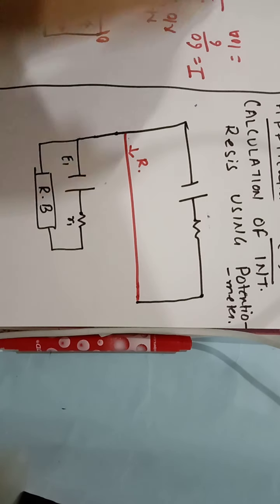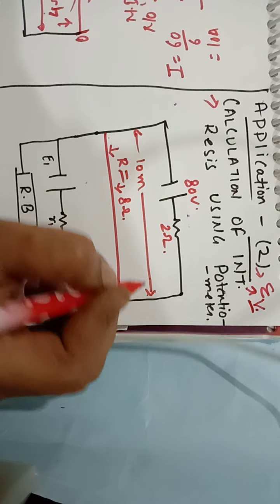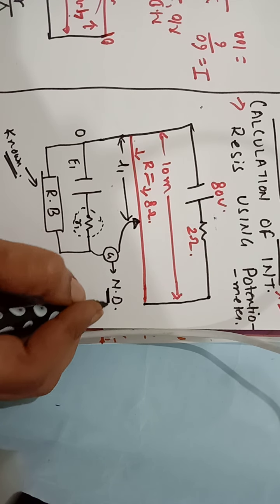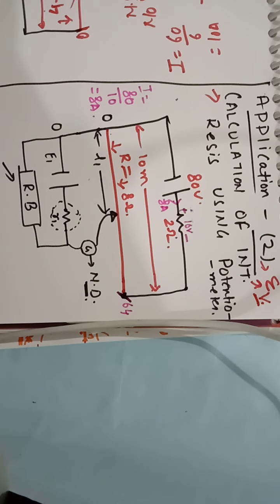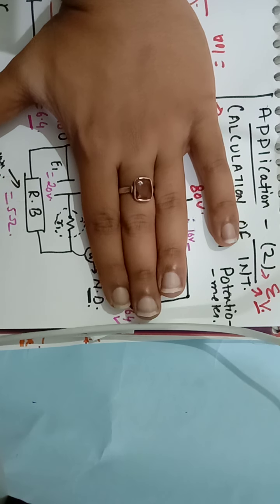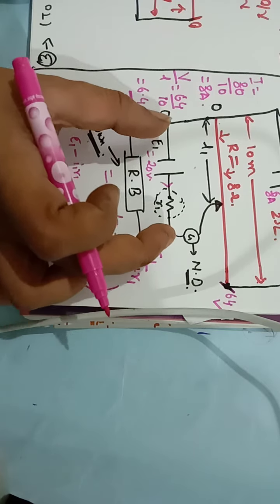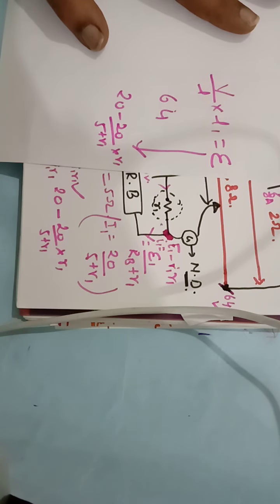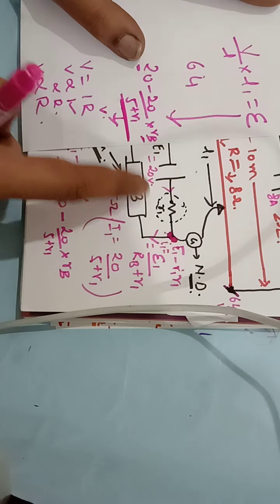Imp topic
Internal resistance calculation